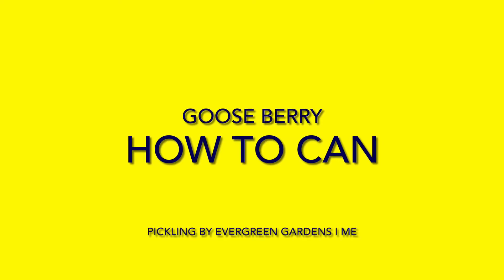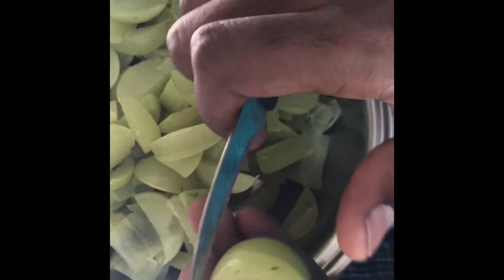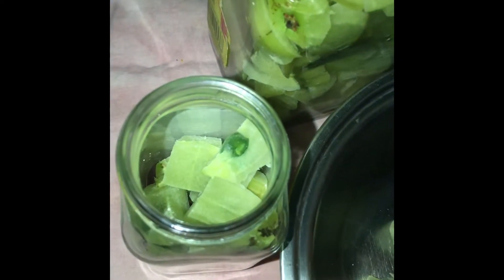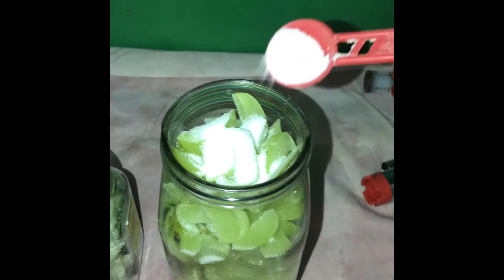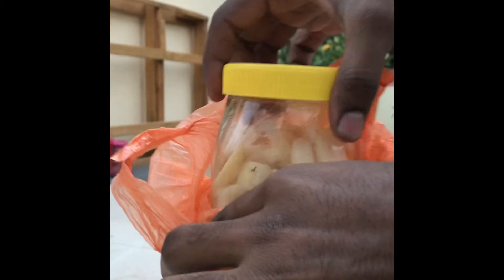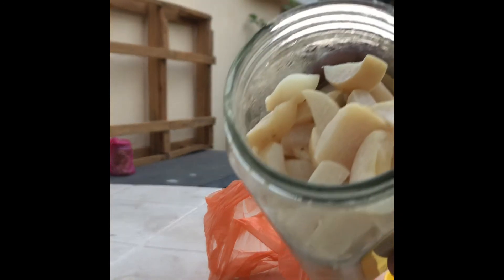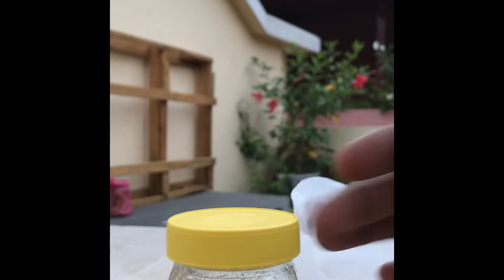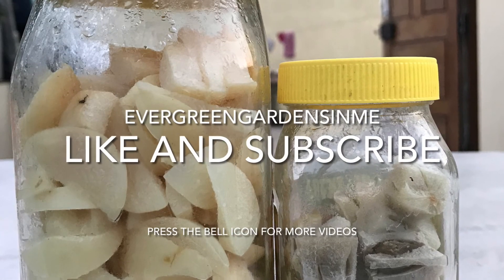Gooseberry-pickling ,nelikai upinakai,bottling gooseberry,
Gooseberries are small, nutritious fruits that offer many health benefits. Gooseberries are low in calories and fat, yet packed with nutrients. Gooseberries are low in calories and high in fiber, which helps protect against obesity, heart disease, type 2 diabetes, and some types of cancer. Gooseberries are high in fiber and chlorogenic acid, which may help slow or prevent the absorption of sugar into your bloodstream, though more research is required. Gooseberries are rich in citric acid, phenols, and antioxidants, which are linked to a reduced risk of age-related brain diseases, such as Alzheimer’s and stroke.

Gooseberries are best enjoyed fresh and can be eaten on their own or added to cereal, yogurt, salads, or a variety of other dishes. Cooked gooseberries may not have the same health benefits, as some of the nutrients will be destroyed.